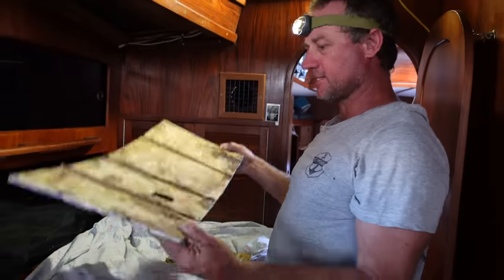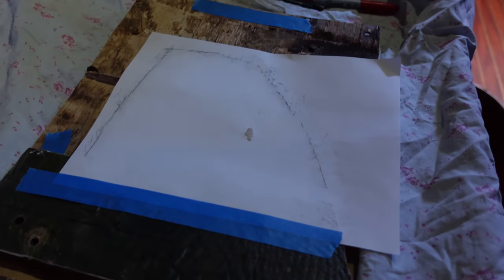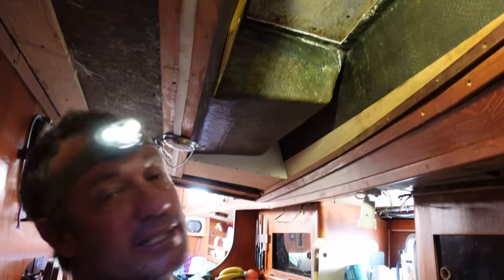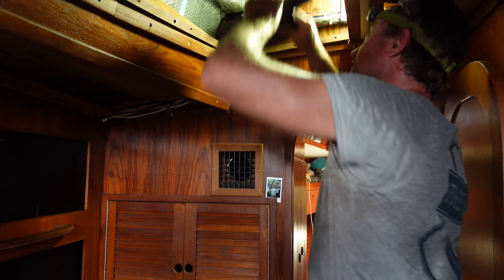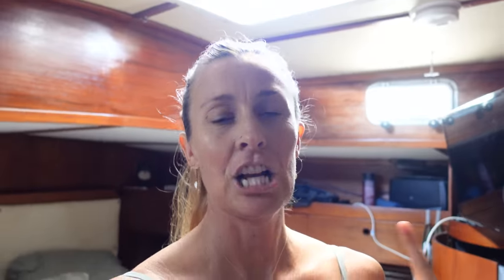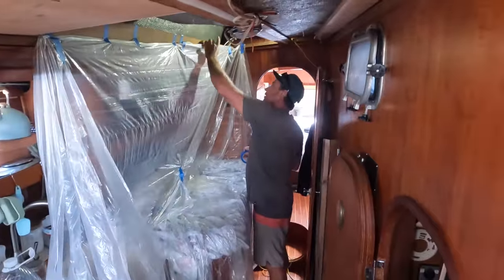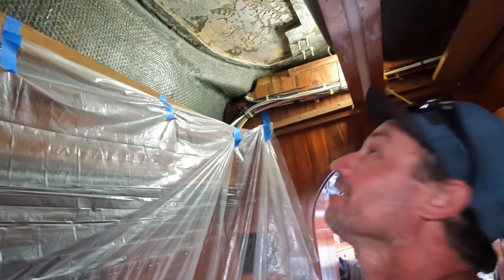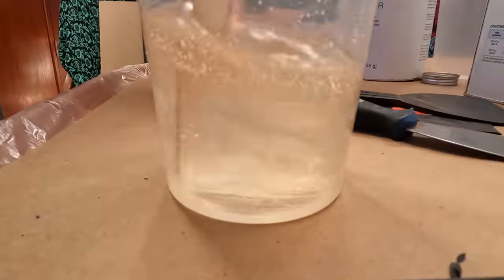Fibreglass FAIL What not to do when fibreglassing? LOTS Boat work | Ep 311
This episode the captain does his first fibreglassing work on the boat that goes completely not how he planned and we test out a Eco Flow River Portable power station that gives us more freedom when working off the boat.